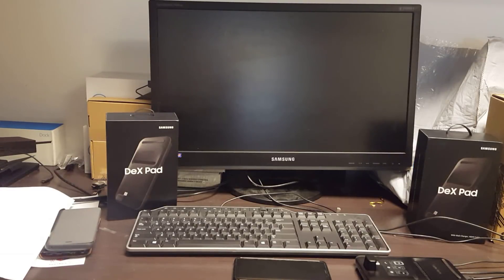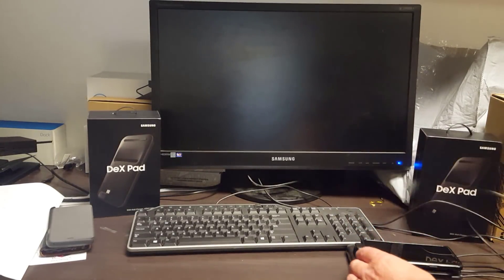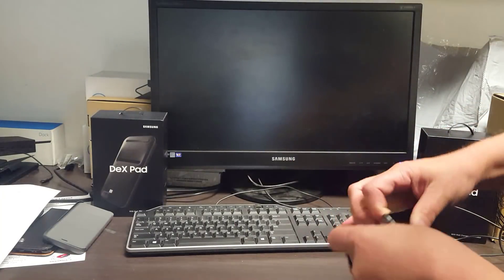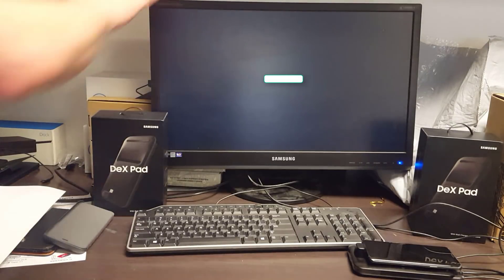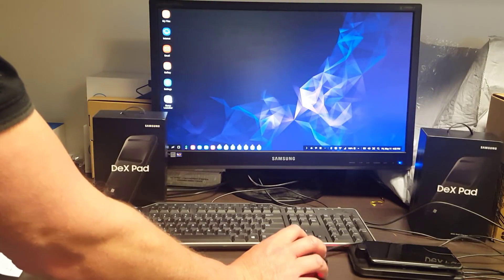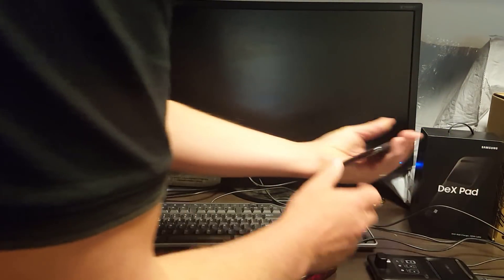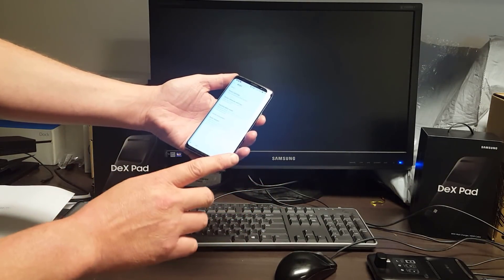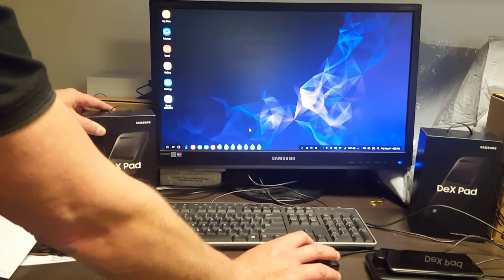10 Things You Need To Know About the Samsung DeX Pad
We have a number of Samsung DeX Pad videos but this one is a summary of the 10 notable things we have learned about the DeX Pad since we started using it a few weeks ago.